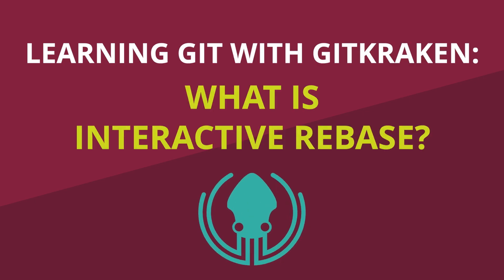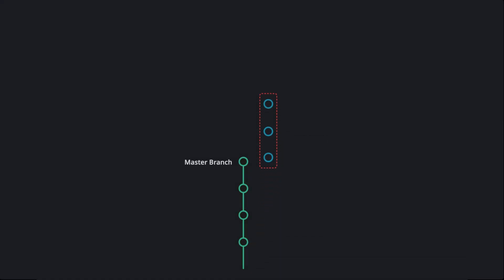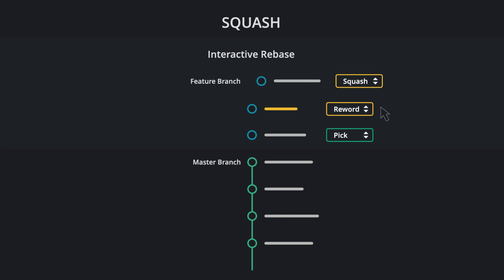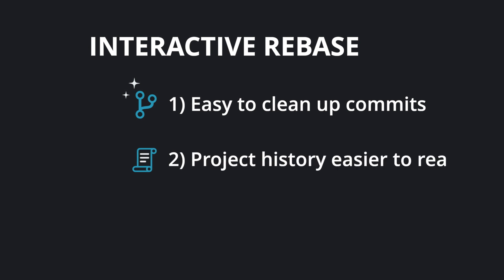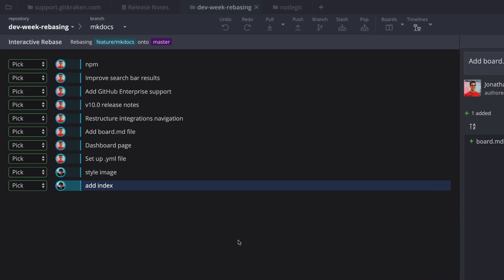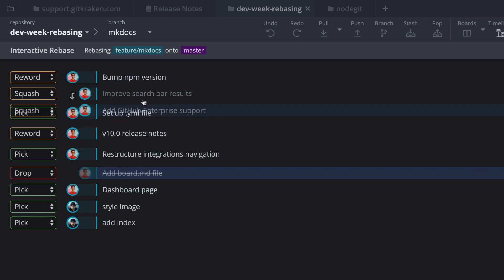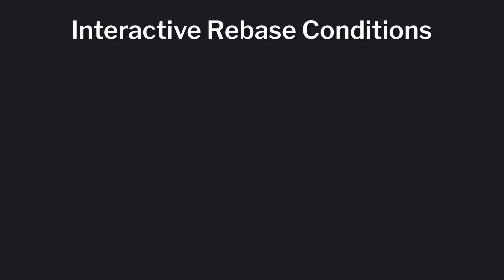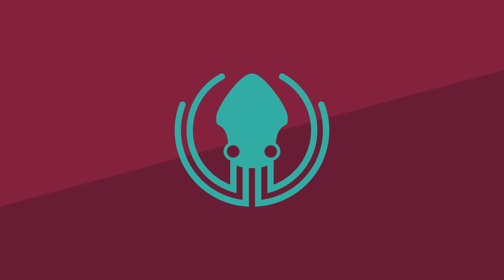Git Tutorial #25: What Is Interactive Rebase and How to Use It | Learn Git with GitKraken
Interactive rebase gives you full control over your commit history. Clean it up, squash it down, or rewrite it entirely.

In this advanced Git tutorial, you’ll learn:

    What interactive rebase is and why it's powerful

    Which actions you can take during a rebase

    How to use GitKraken Desktop to run an interactive rebase with confidence

Perfect for crafting a clean, readable history before pushing your work or opening a pull request.